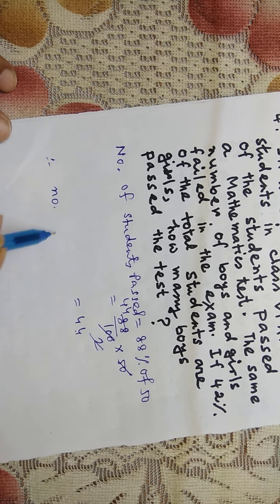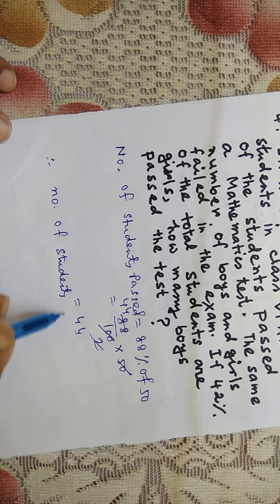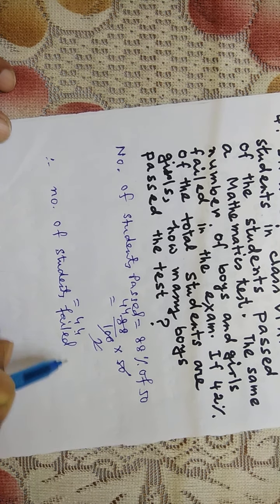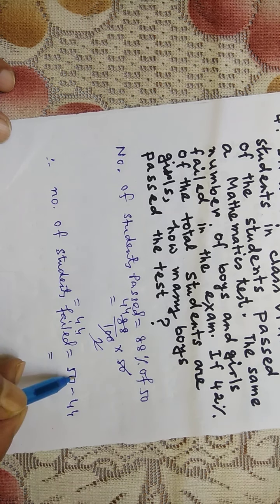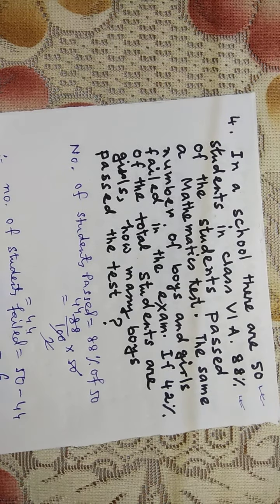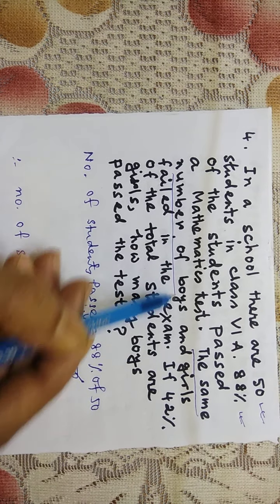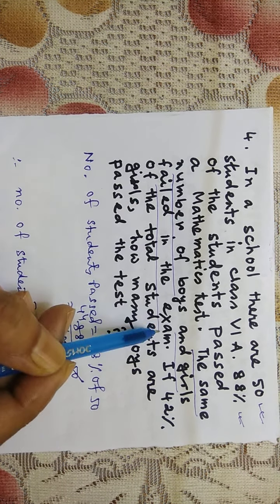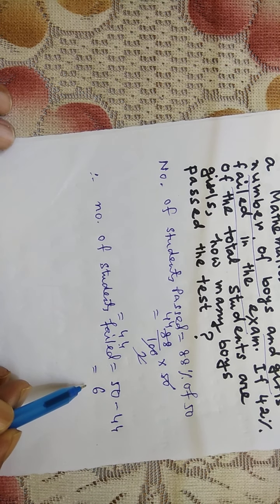Percentage and its Application (Part 2) For CBSE Students